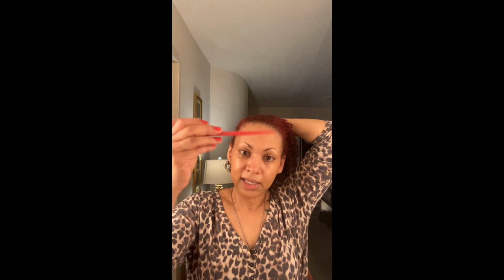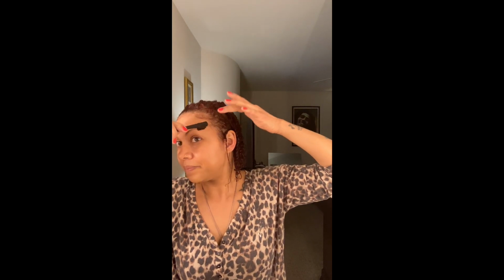Get Ready With Me! Doing DIY Twists on My Short Natural Hair!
In this video I’ve washed my hair then I’m doing a DIY twist style on my natural hair using Water, Coconut Curls Mouse and Eco Gel then trying out my new makeup that I showed in my recent Bedtime Chitchat video. I always get lots of compliments when wearing natural twists. A lot of people ask me about it and assume it’s difficult or that it can’t be done on short hair. This video may be helpful to anyone else with short natural hair wanting a protective style without adding hair.